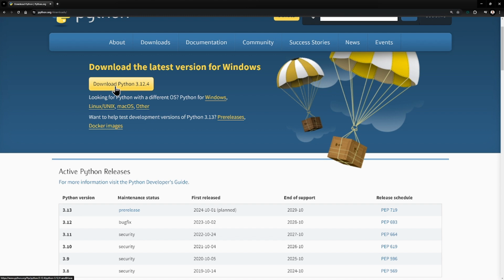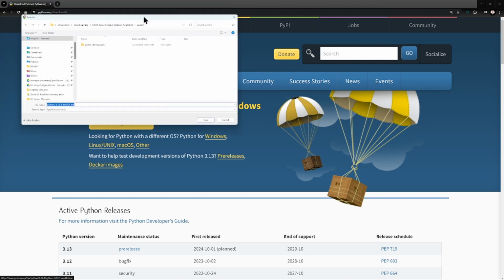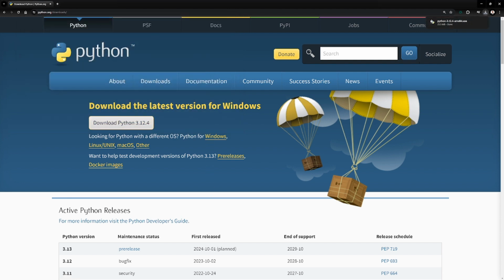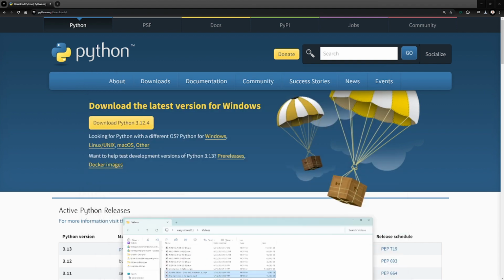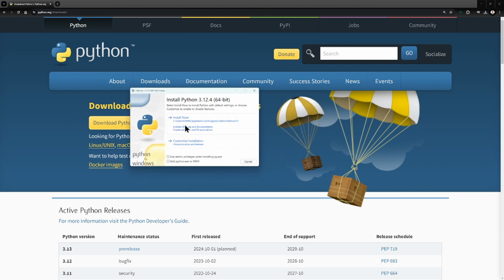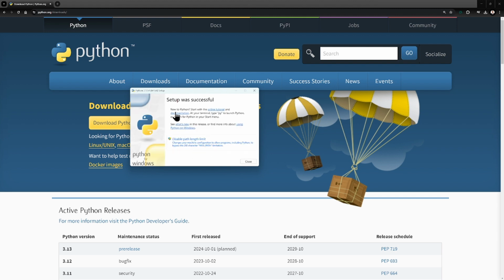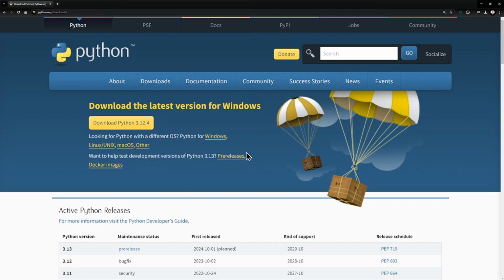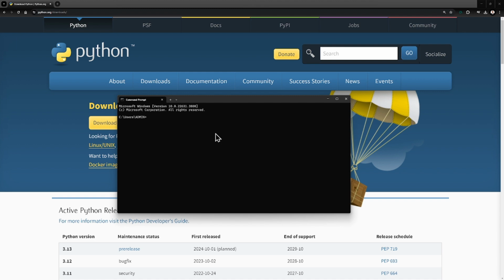How to Download Latest Version of Python Software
This short video provides a quick way of downloading the latest version of python software in your laptop (Windows or Mac). I'm using the windows version in this tutorial.

website to download the latest version of the python software. This video also provides how to check the latest version of python in your system or if you have already, how to use the command prompt to find out what version is installed in your system.